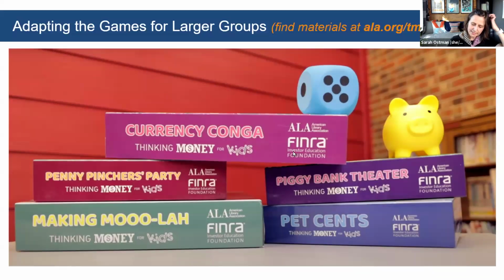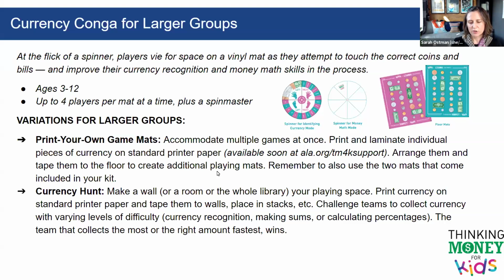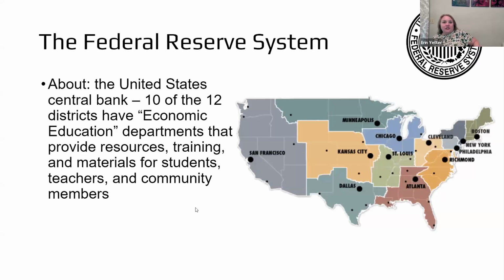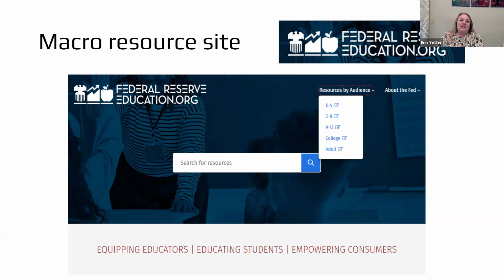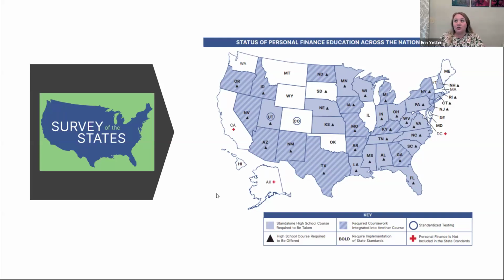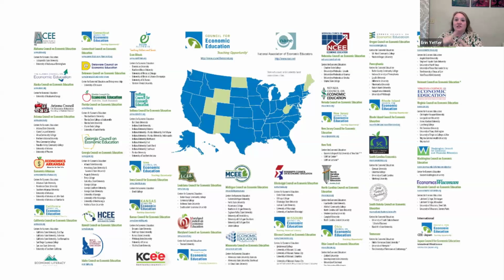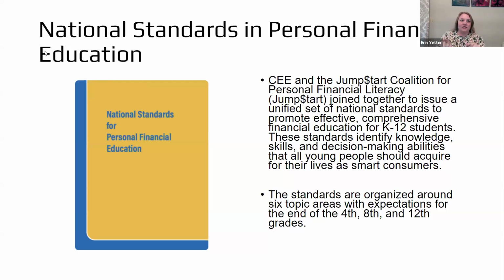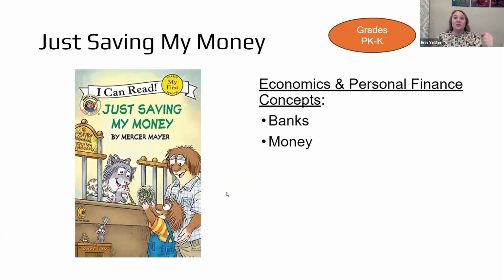TM4K Virtual Training Session #4: Beyond the Kit